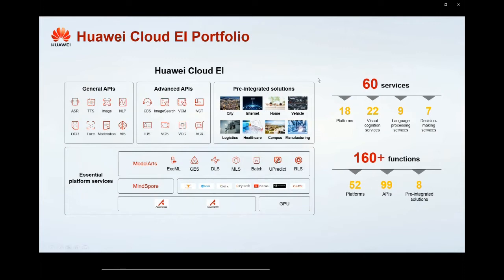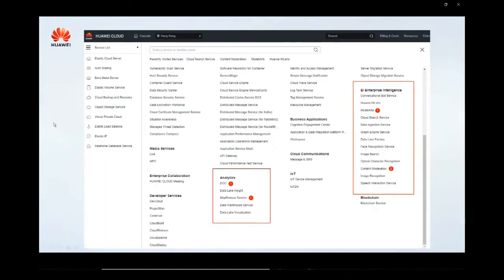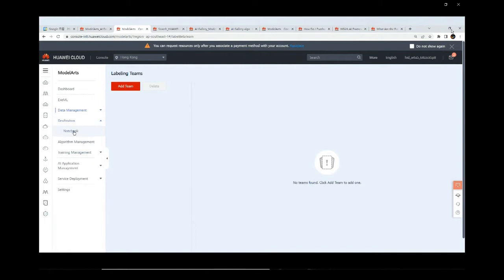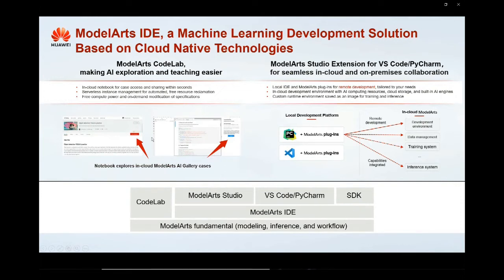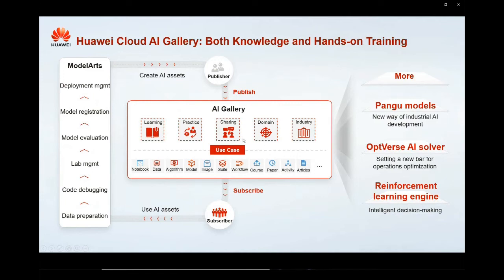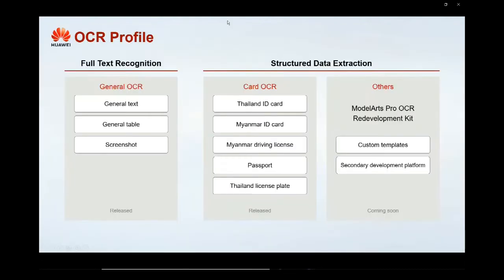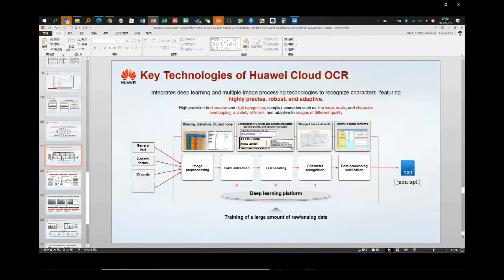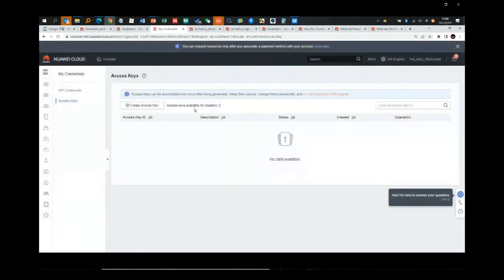[EI] How to Use Huawei Cloud EI Products to Develop Innovative Applications? | 2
[EI] How to Use Huawei Cloud EI Products to Develop Innovative Applications? | Night Session